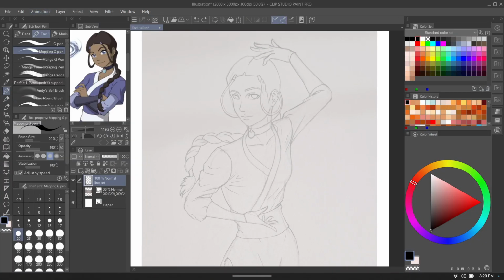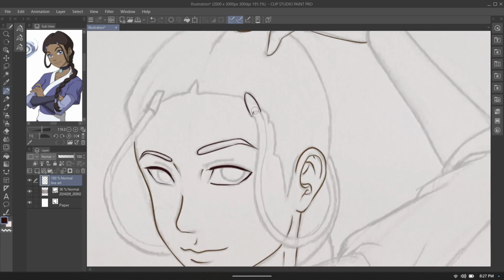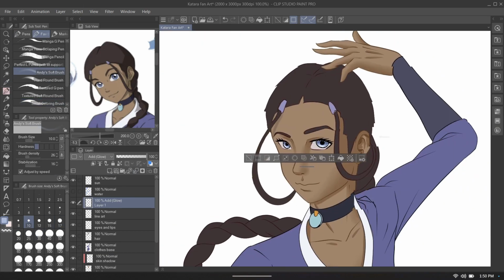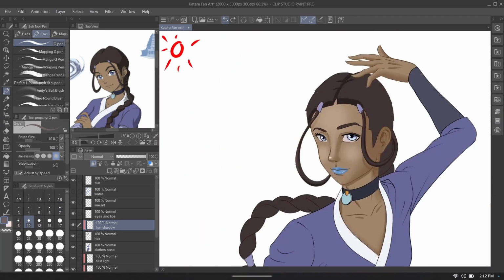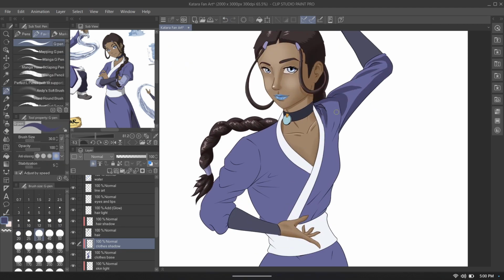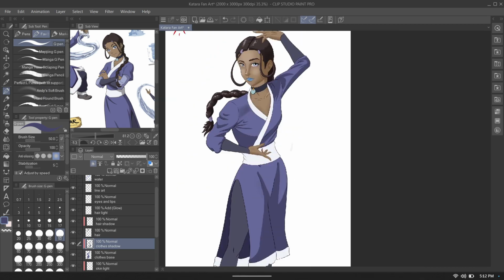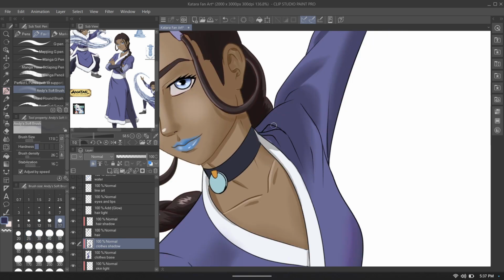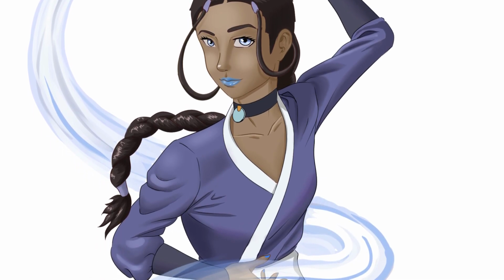Lets Draw Waterbending Katara Avatar Last Airbender Fan Art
Been wanting to draw Katara waterbending - Avatar the last airbender fan art